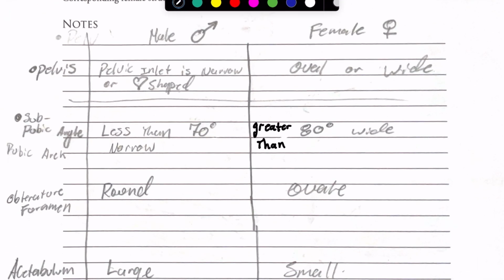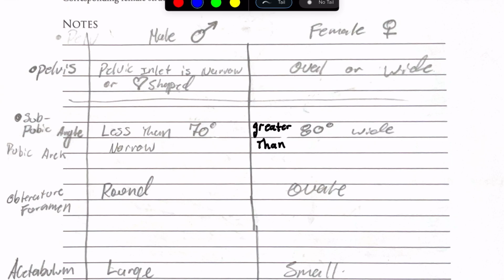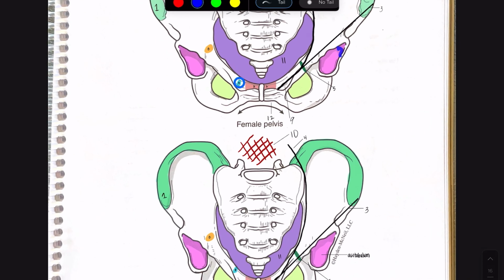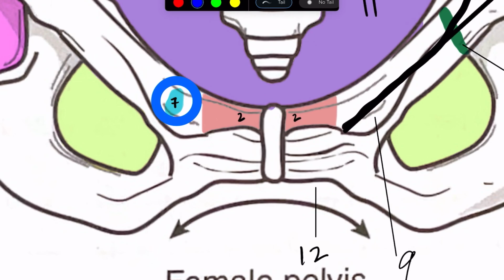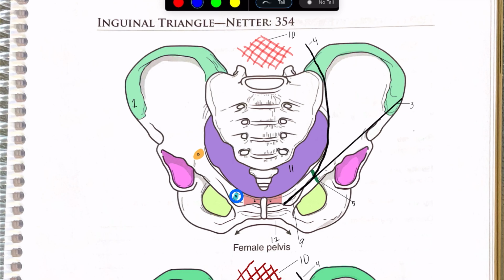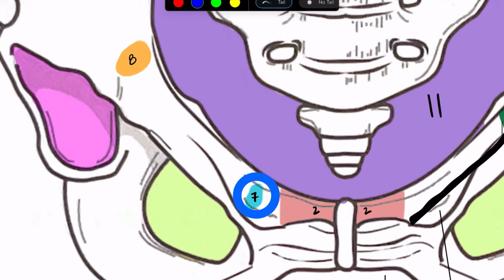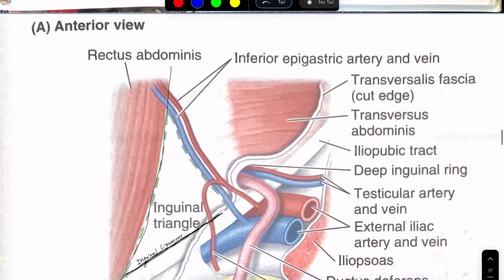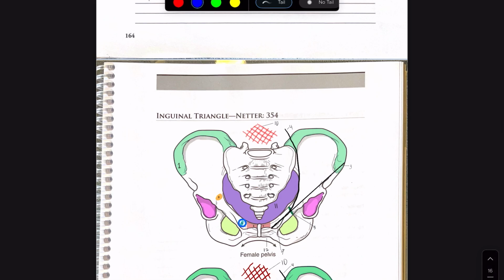Inguinal Triangle Textbook